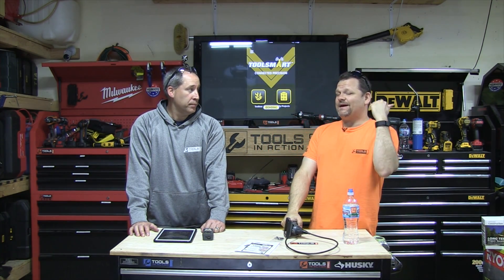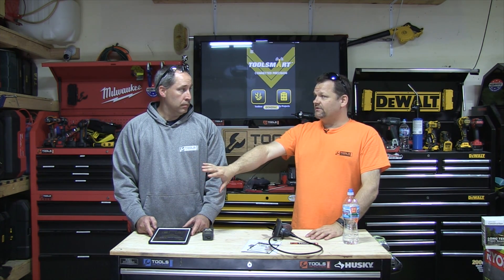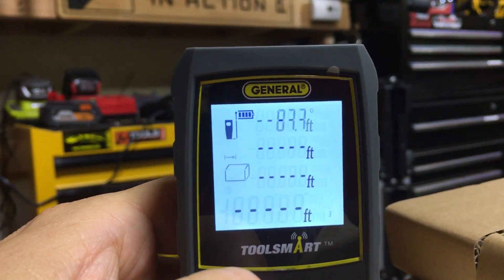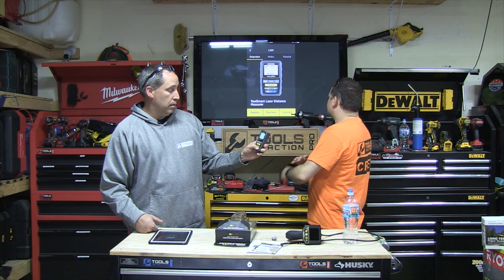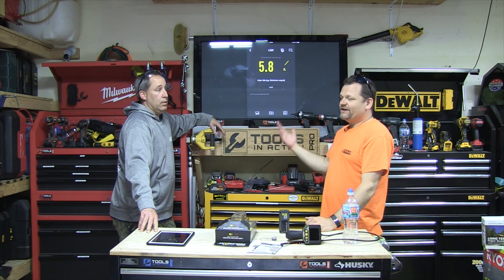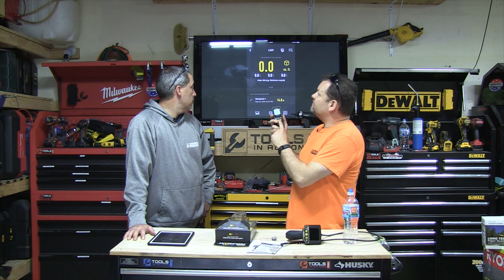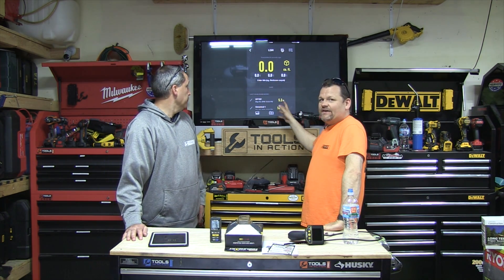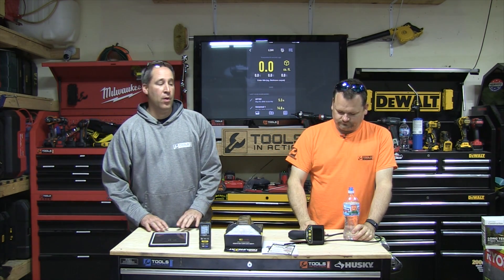General Tools Bluetooth ToolSmart Laser Distance Measurer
We take a look at the Bluetooth LDM from General Tools.  They have made the tools smarter with connectivity to your phone.  Check them out